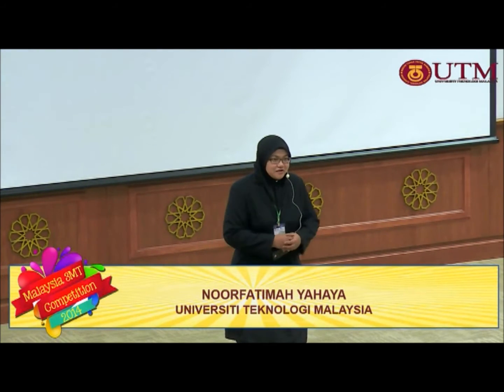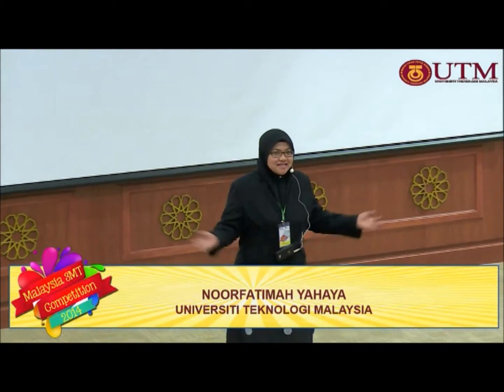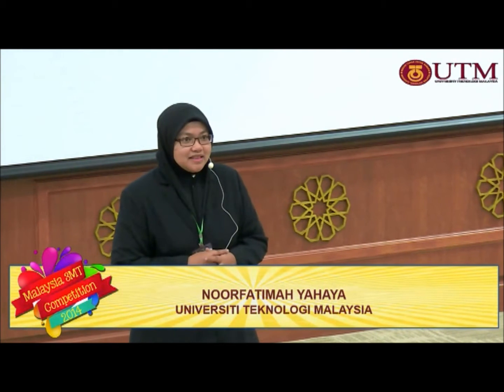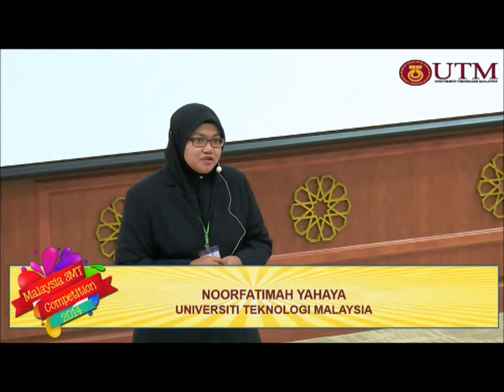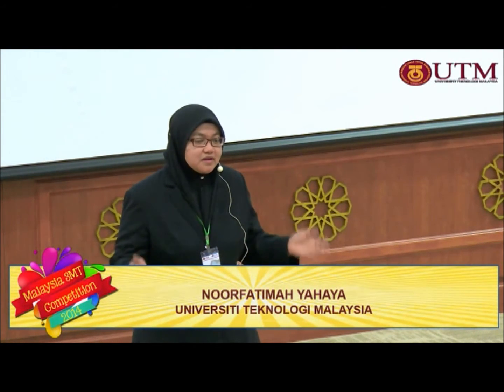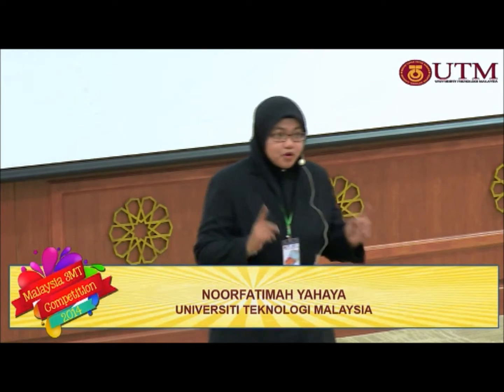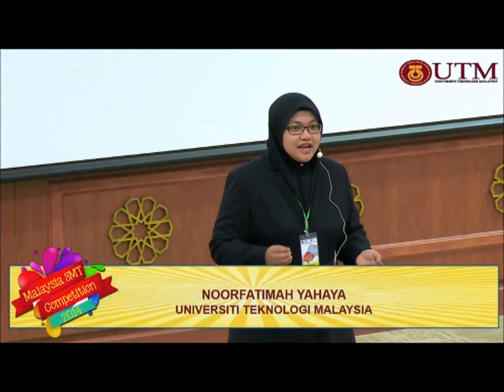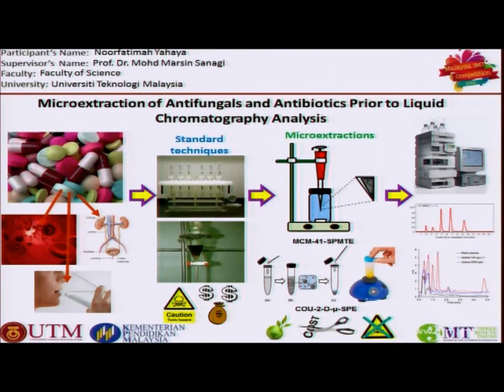Malaysia 3MT Noorfatimah Yahya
Noorfatimah Yahya from Universiti Teknologi Malaysia has participated in the category of Science and Technology at the Malaysia 3MT Competition 2014 with his presentation - "Microextraction of Antifungals and Antibiotics prior to Liquid Chromatography Analysis    " on 27 Mei 2014 in Menara Razak, UTM KL.

The Malaysia 3MT Competition aims at assessing the students' capacity to communicate ideas effectively. It is intended to enhance the development of academic and research communication skills. Selected PhD Research Students have three minutes to present a compelling oration on their thesis topic and its significance, in language appropriate to non-specialist audience.